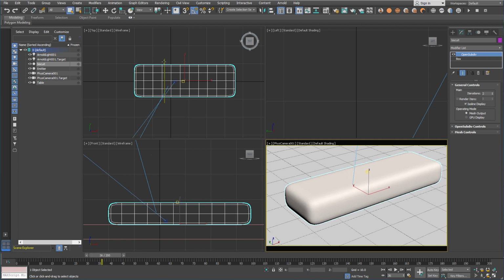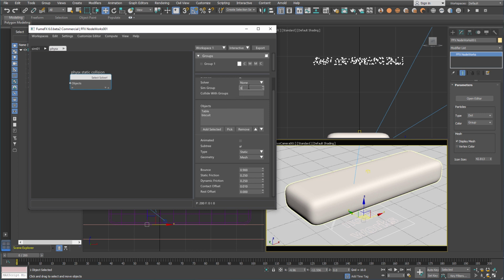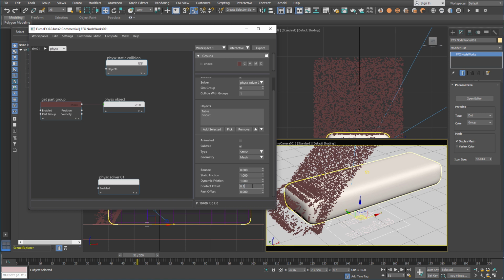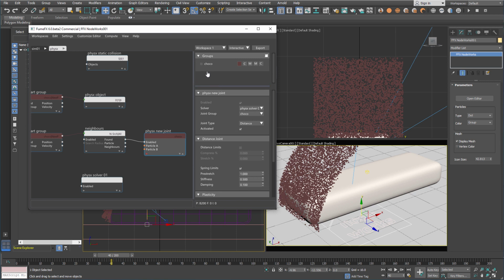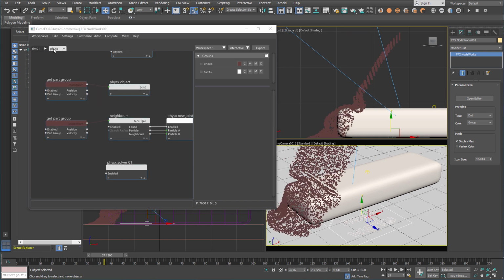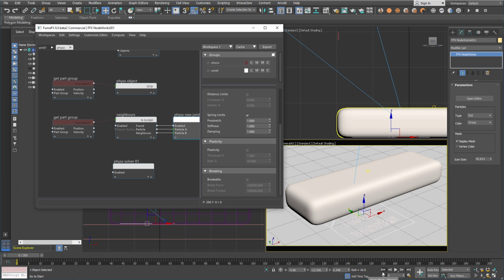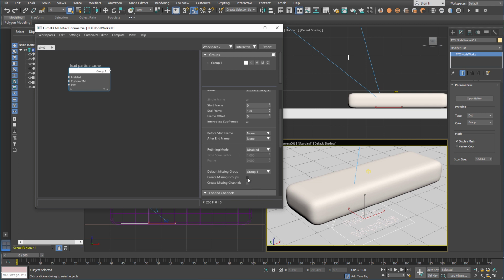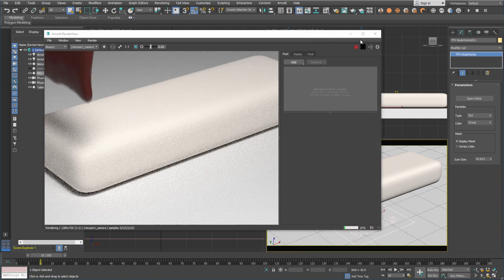FumeFX Chocolate Bar - 3ds max Tutorial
This tutorials covers the *FumeFX 6* PhysX nodes that allow users to create viscous fluid-like simulations. Particles are meshed with ISurf node that provides out of the box particle meshing with *motion blur* using 3ds max Arnold renderer.
Finished .max file can be found within the FumeFX 6 examples pack.